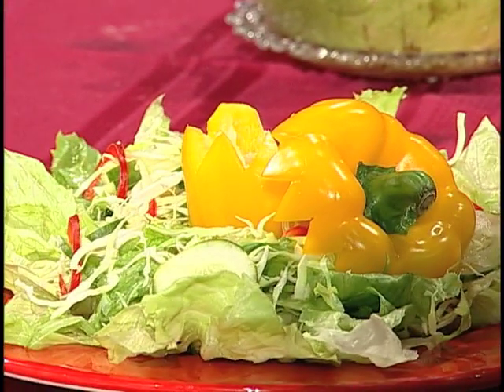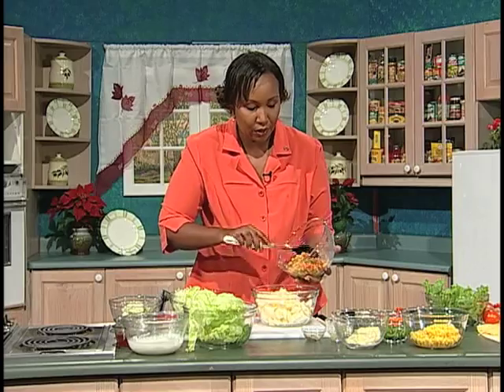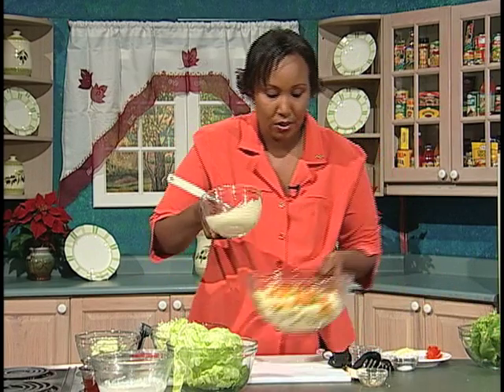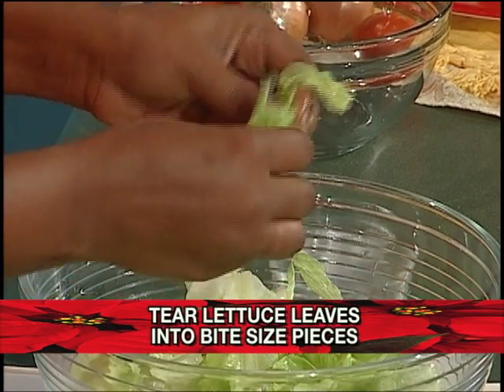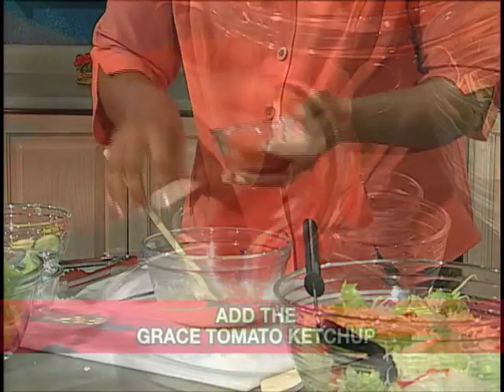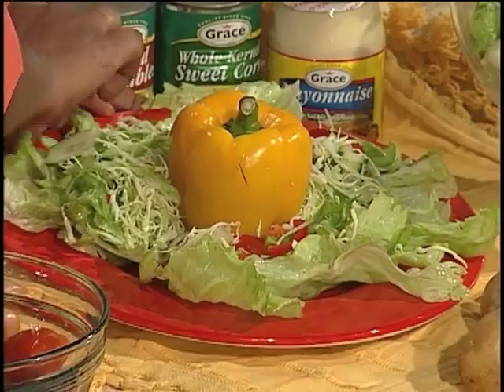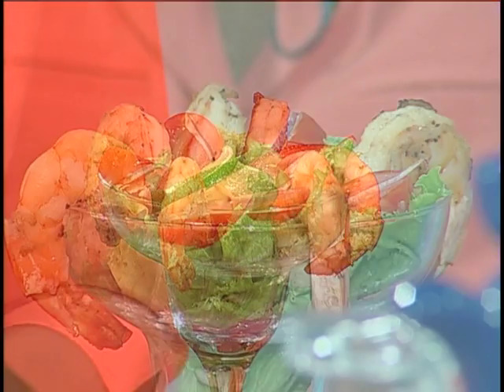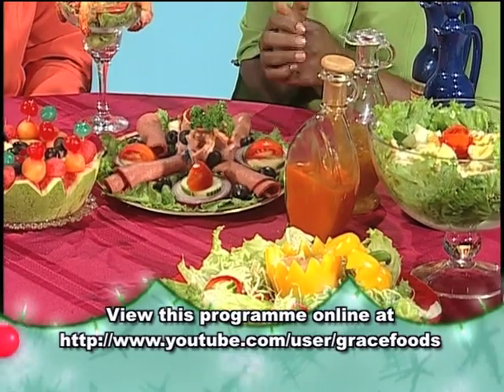Festive Potato Salad - Grace Foods Creative Cooking Christmas Series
Do you know how important salads are to your Christmas diet? Take note of how Angella Grandison-Reid prepares two lovely options of salad for your Christmas dinner!